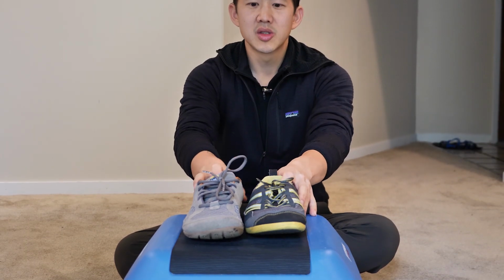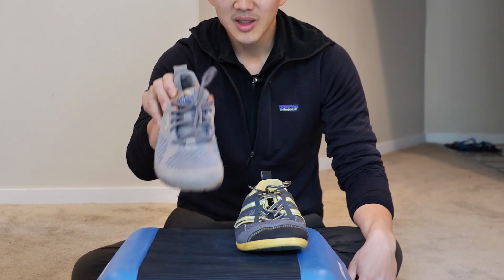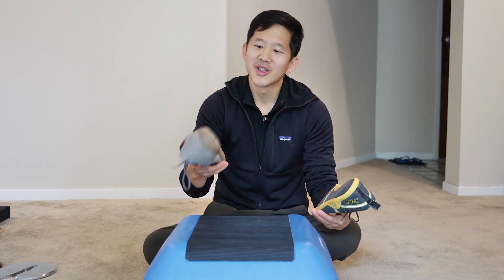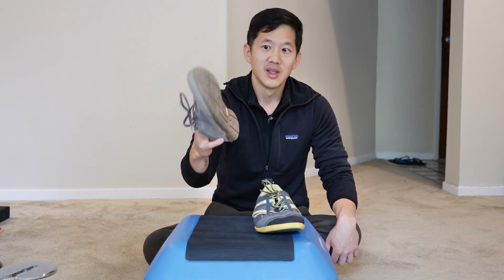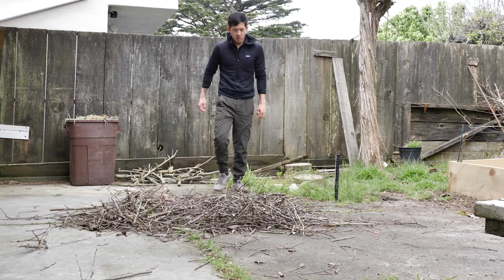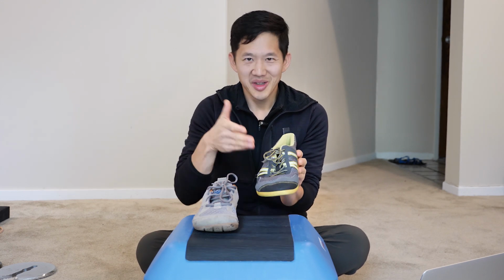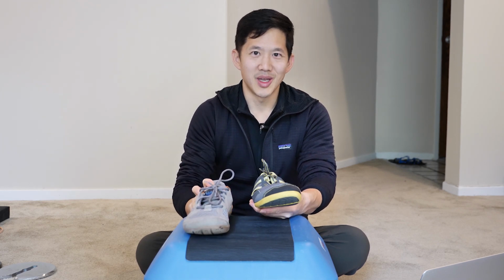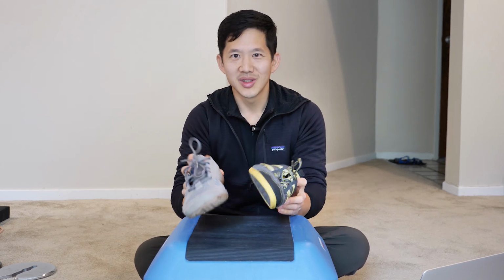BEST minimalist shoe showdown 2020: Lems Primal 2 vs Xero Prio zero drop shoe review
Looking for the best minimalist shoes? Which minimalist shoes are better - the Lems Primal 2 or the Xero Prio? Compare the differences between these minimalist shoes and decide which zero drop shoes will be right for you.

In this video, Matt reviews the Lems Primal 2 and the Xero Prio minimalist shoes. He discusses the soles, uppers, and overall style of these popular zero drop shoes. If you're looking for athletic zero drop shoes without a heel, these barefoot sneakers should be on your radar. And this video will help you decide which athletic minimalist shoes to buy in 202.